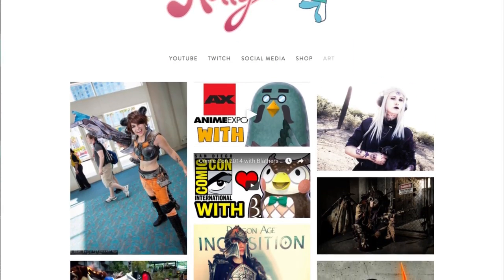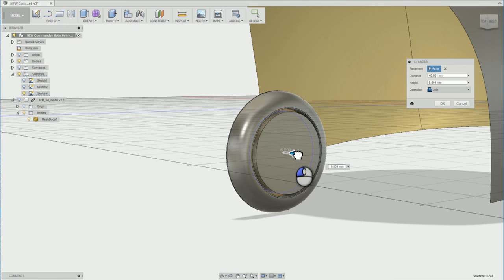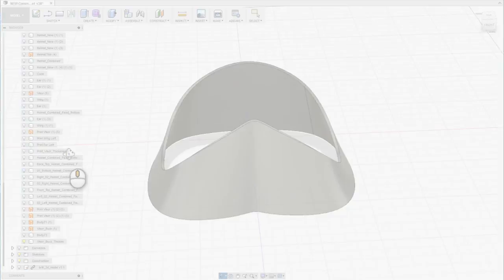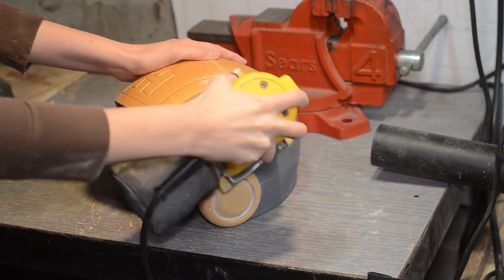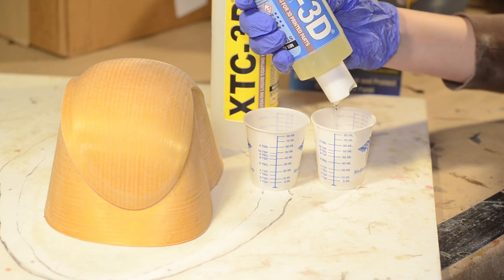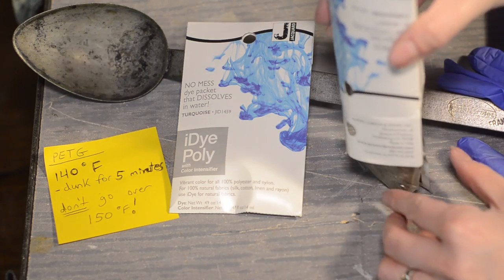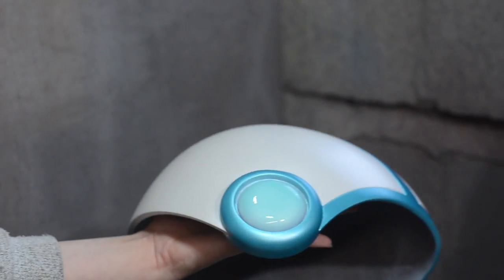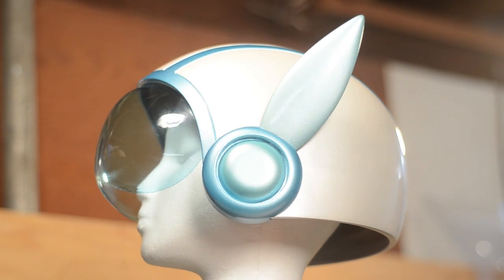How to 3D Model and Print Commander Holly's Helmet - Prop: 3D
It’s Commander Holly Conrad’s Helmet! Britt shows you how she 3D models, prints, assembles, and paints the helmet. Plus, vacuum-forms the visor!

Tools and Materials Used:

Dremel Idea Builder
Evercoat Body Filler
Super Glue
XTC 3D
Filler Primer
Rust-Oleum White Primer
Beginner Airbrush Kit
Createx Pearlized Paint
Spray Max 2K High Gloss
3M VHB Tape